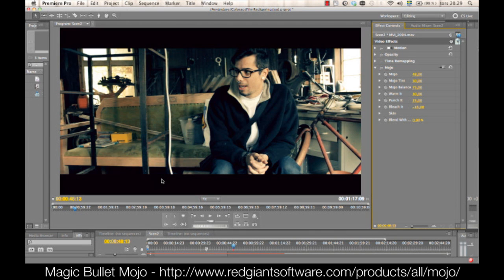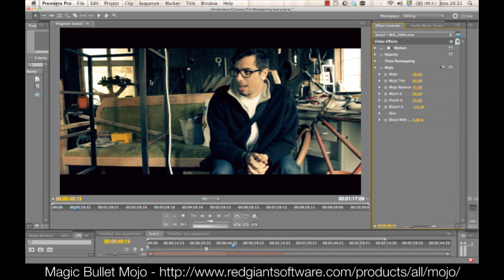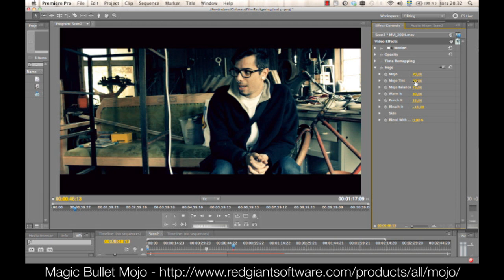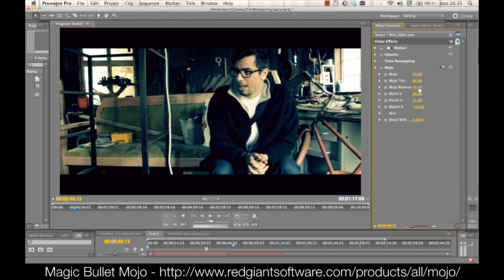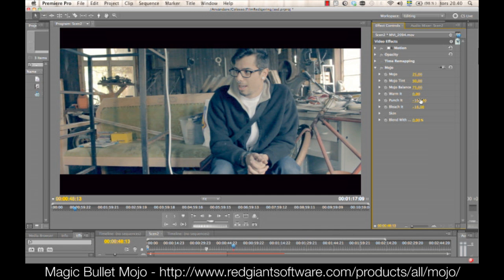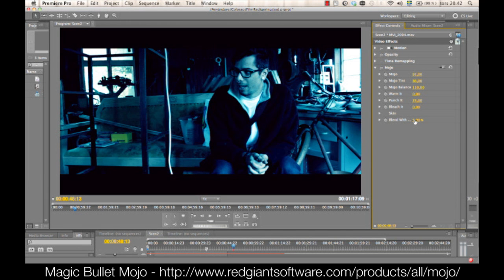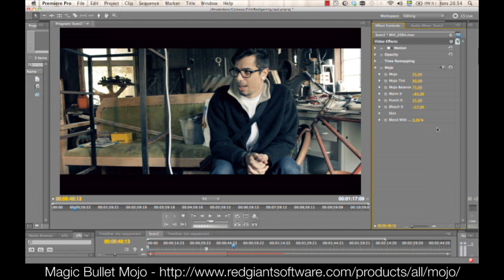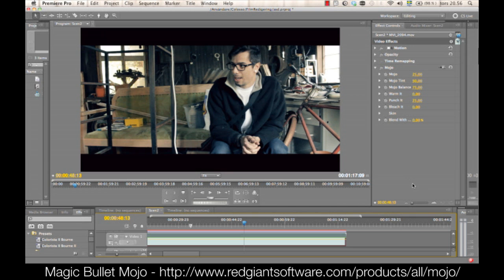Canon EOS 550D/Rebel T2i - Color Correction Part 1 - Magic Bullet Mojo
Here in part one of a color correction series i show you how to easily add some nice touches to your Canon EOS 550D/Rebel T2i footage by using Magic Bullet Mojo. Color Correction is a pretty wide area of movie and film making, but by using Mojo, you will get a nice film look with minimal work.